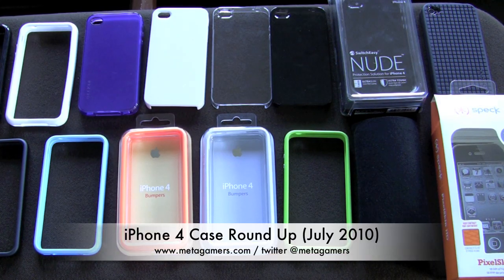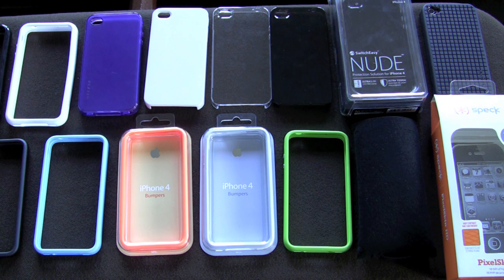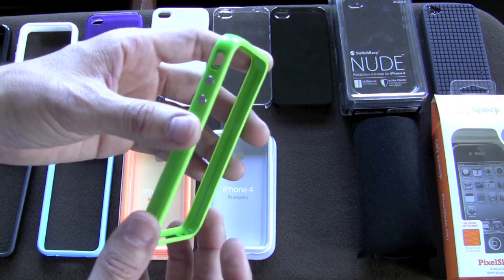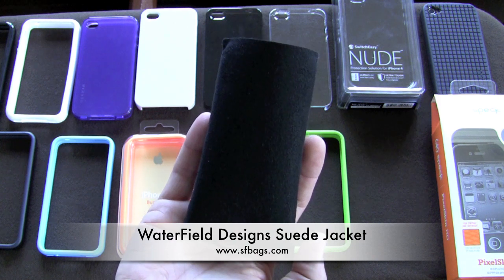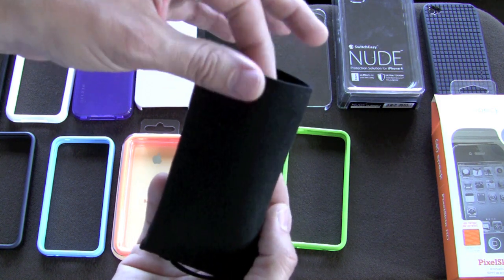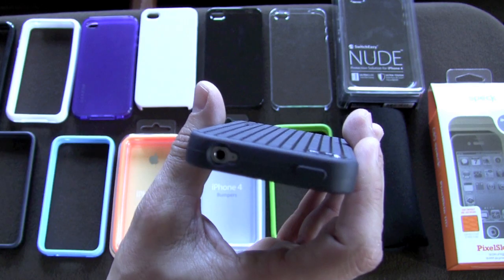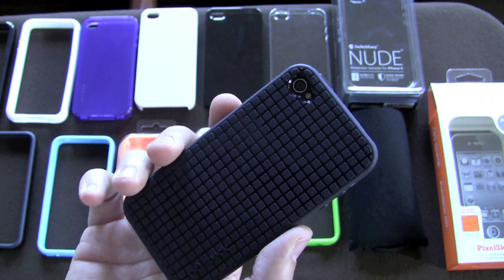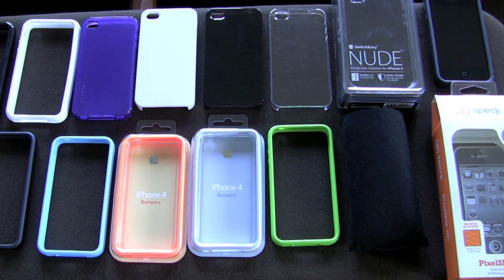iPhone 4 Case Round Up - 6 Cases Shown & Best Pick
This is the official metagamers iPhone 4 case round up video as of mid July 2010.  In this video I cover the Apple Bumper, Marware SportGrip Edge, Belkin Grip Vue, SwitchEasy Nude, WaterField Designs Suede Jacket and Speck PixelSkin HD cases.  I wrap it up with my pick for best case on the market as of mid July 2010.

***NOTE: The PixelSkin HD shown in this video is the OLDER version with more responsive buttons.